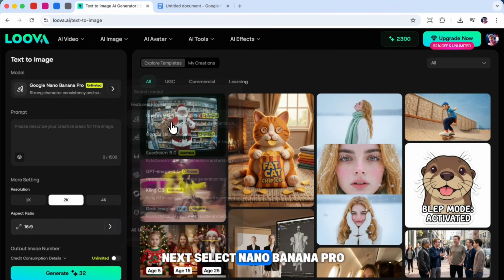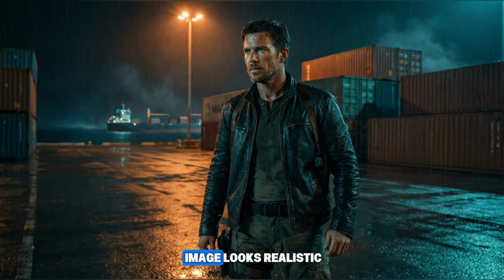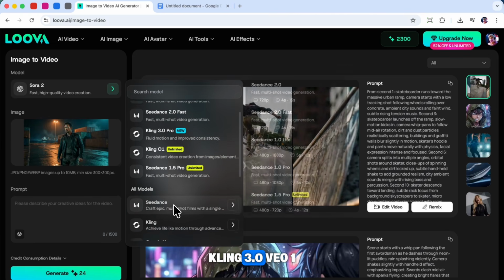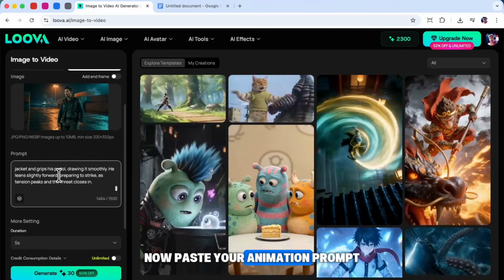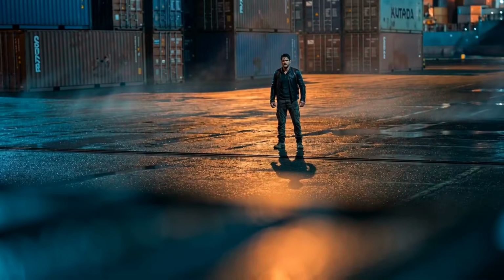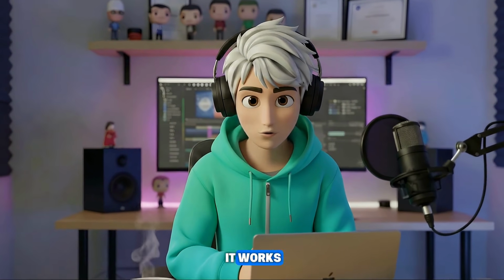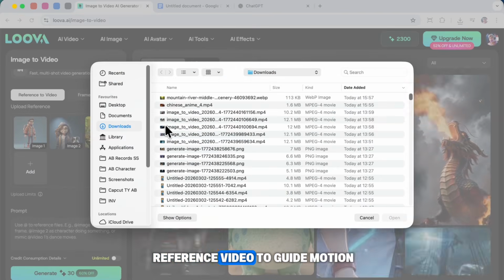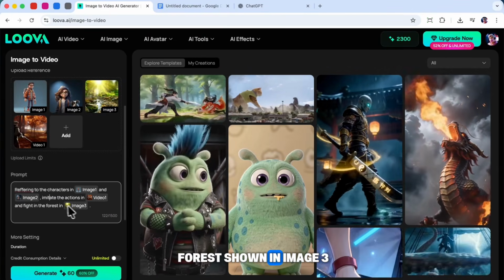UNLIMITED Seedance 2.0 | Cinematic AI Videos from ONE Image | Exclusive Early Access on Loova AI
Can you really create cinematic action scenes, product commercials, anime fights, or even music videos using just ONE image?

In this video, I test Loova AI — an all-in-one AI creation platform that gives exclusive early access to Seedance 2.0 and unlimited Nano Banana Pro. I show you step by step how to generate a high-quality image and then turn it into a cinematic AI video with smooth camera movement, realistic motion, and professional lighting.

You’ll see how Seedance 2.0 transforms a single image into dynamic movie-style footage. I also demonstrate Multi Reference Mode, where you can combine image references, video references, and audio references to guide motion, style, and emotion. This allows you to create AI videos that feel like real film productions — without complex editing or multiple tools.

If you want to simplify your workflow and create cinematic AI content faster, this tutorial will show you exactly how it works.

✅ How to generate unlimited images with Nano Banana Pro
✅ How to turn one image into a cinematic AI video
✅ How to use Seedance 2.0 early access features
✅ How Multi Reference Mode works
✅ How to control motion, camera angles, and animation style
✅ How to create ads, action scenes, and music videos from one image

• Cinematic action scenes
• Anime fight animations
• Product reveal commercials
• TV ad scenes
• Singing performance videos